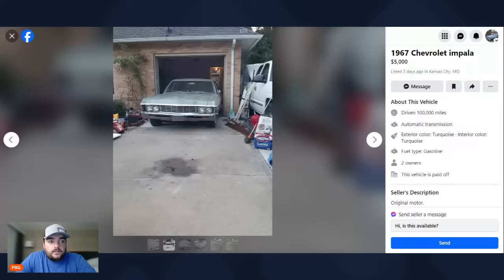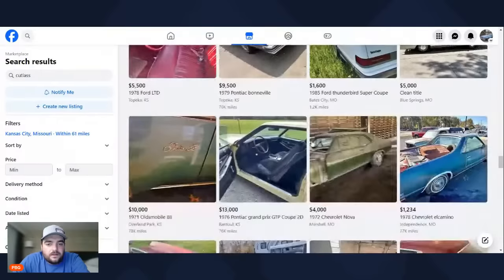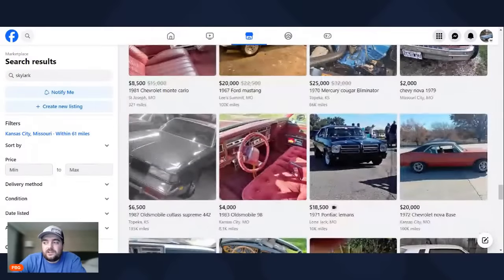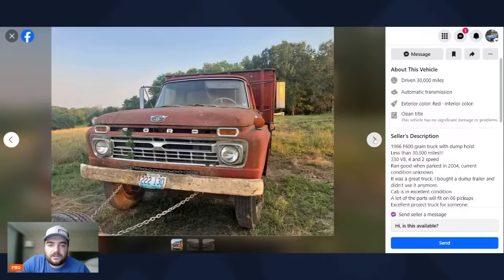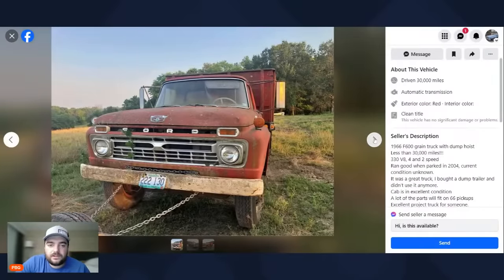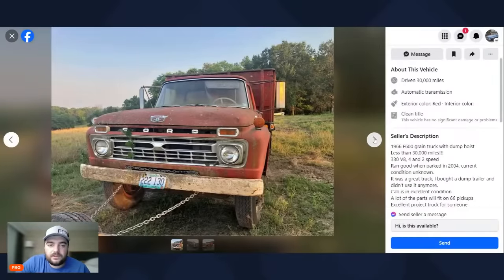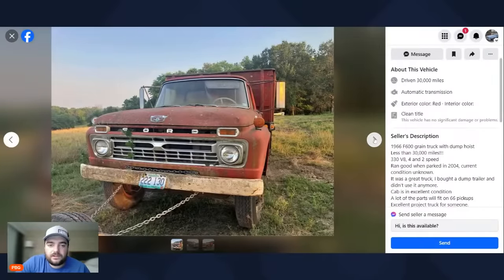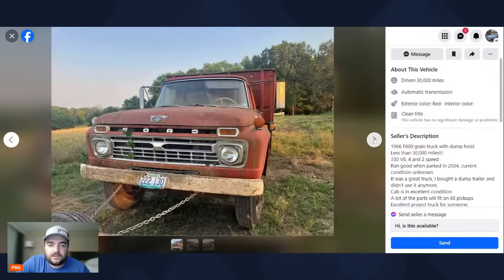Wild World of Facebook Marketplace vol. 6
Once again we delve deep into the terrible depths of facebook marketplace, in search of the craziest and most cracked out people in existence..